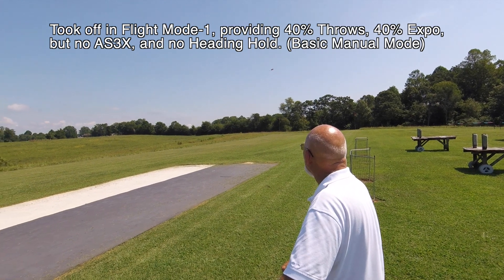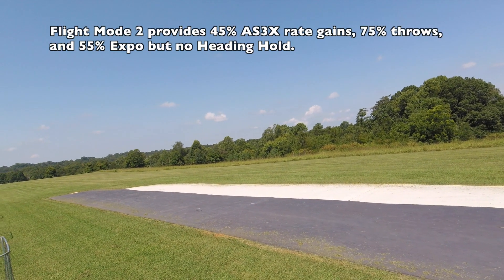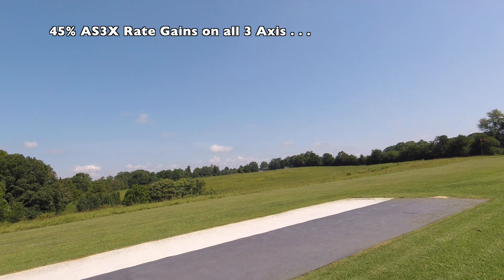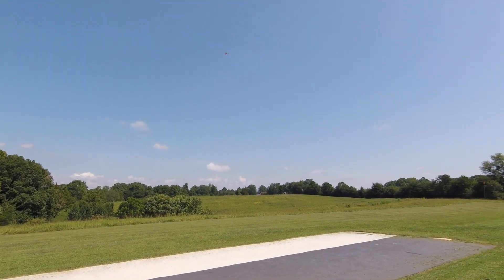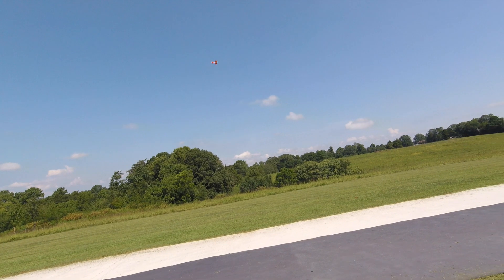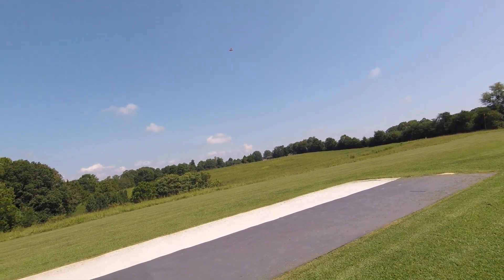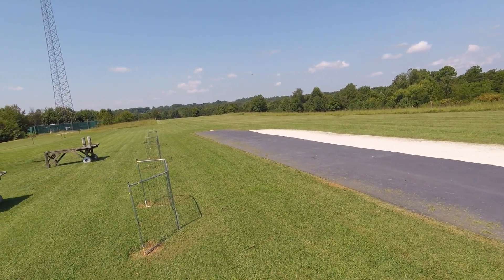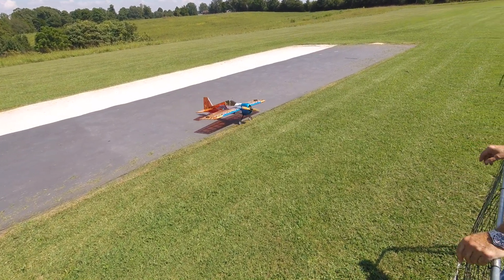Addy-X Maiden Day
This video is about my first few flights with the Precision Aerobatics Addiction-X. I am not a 3-D Pilot, except in my dreams. I bought this plane used, because I've always wanted one, but didn't want to put out the ~$600 it costs to get a new one with decent hardware. It's my first balsa plane, and I was very nervous about breaking it. With a little coaching by a fellow club member who owns an Addiction, I got it up in the air and trimmed properly. In this video, I cycled through three Spektrum AR636 flight modes, using no gyro, gyro alone and finally gyro plus heading hold. Very pleased with the results, and looking forward to learning more about 3D flying.